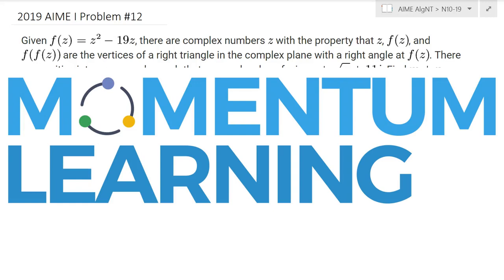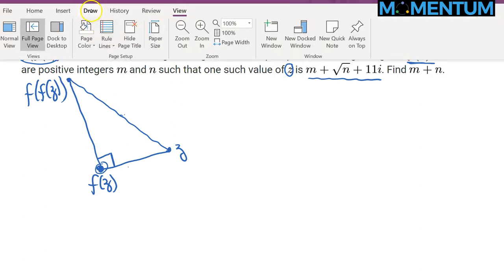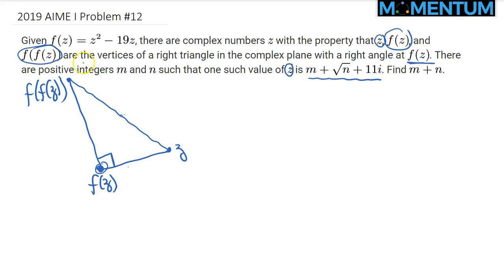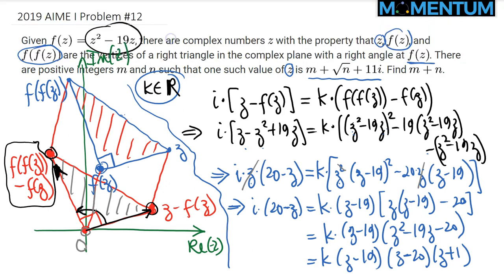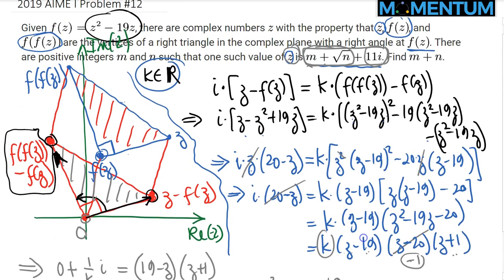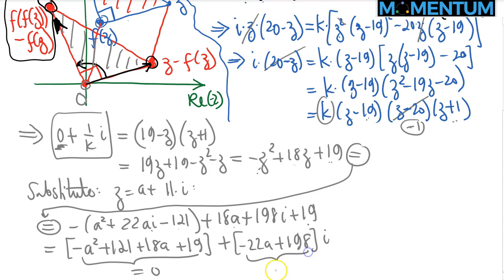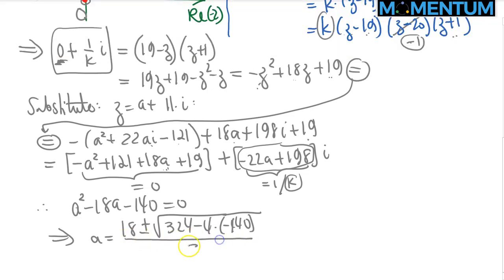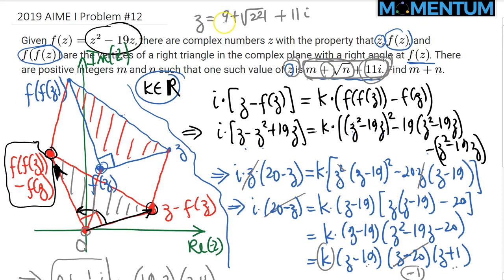2019 AIME I Problem #12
We use the idea of rotating a complex number by simply multiplying it by i=sqrt(-1) to solve this complex algebra problem.